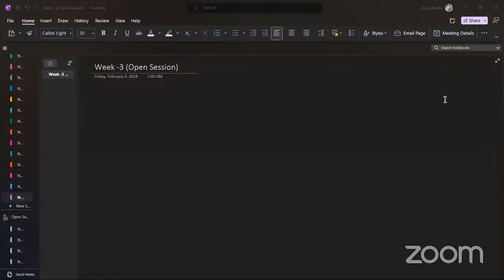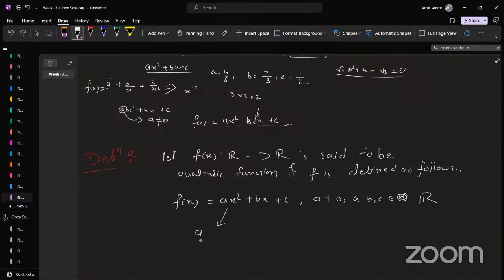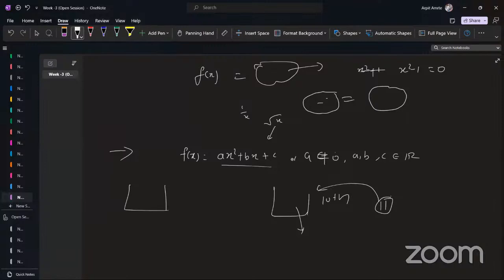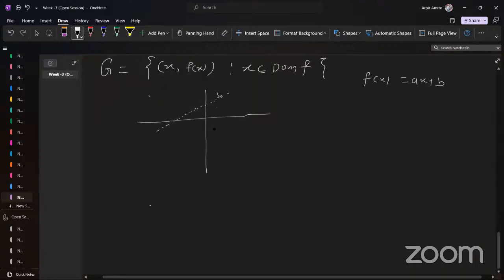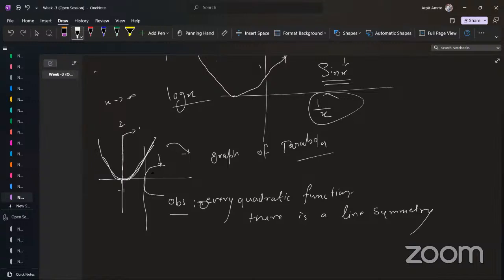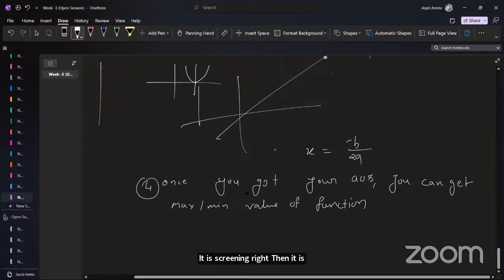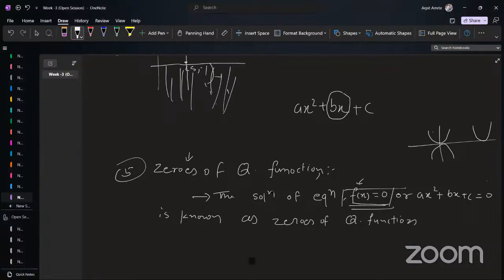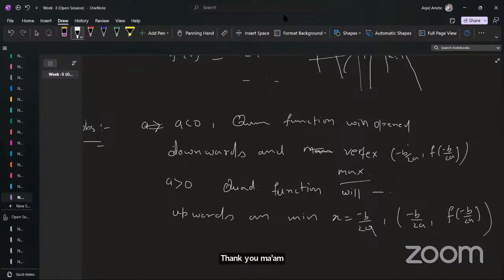Maths 1 - Open Session 1 - Week 3